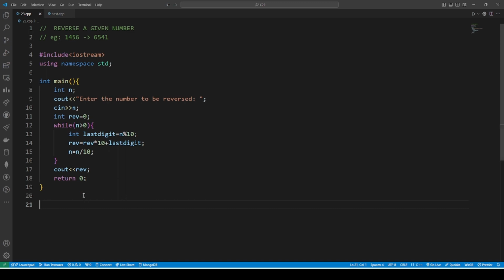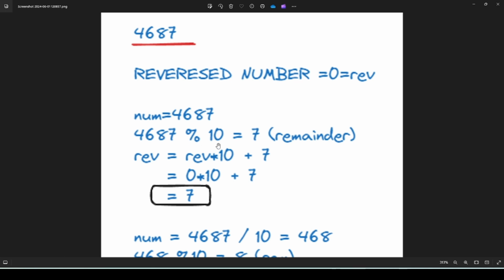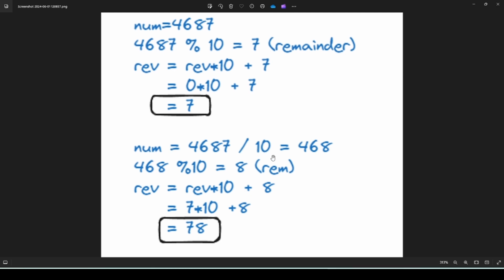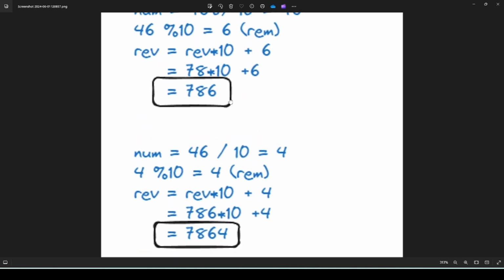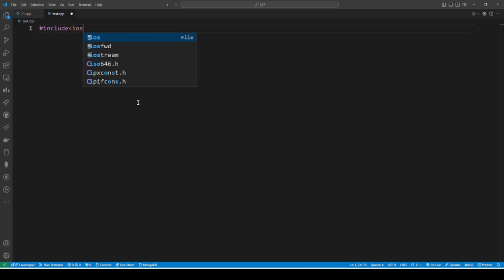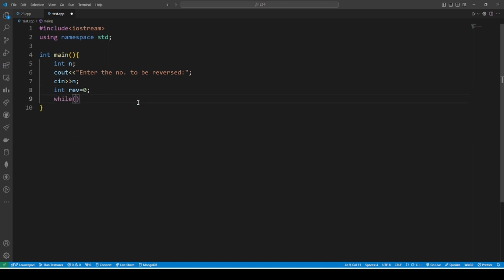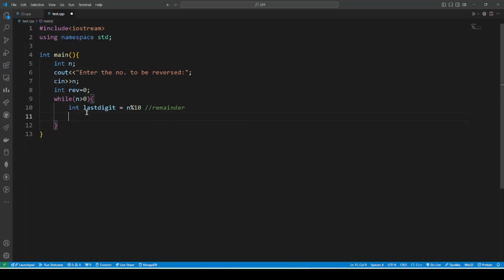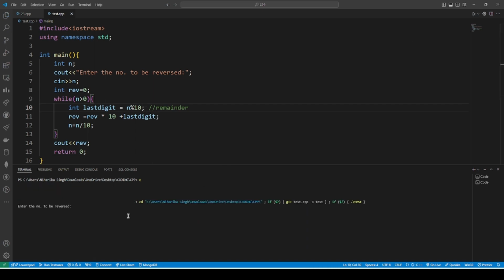Reverse the digits of a number using C++ in Vs Code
Hii, in this video I have taught how to reverse the digits of a given number using C++ in vs code. Hope it helps.